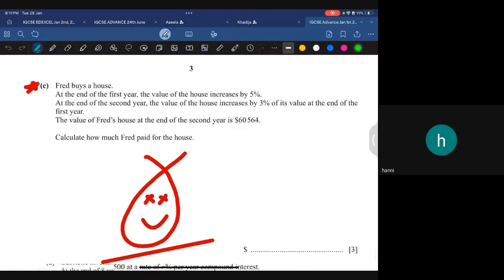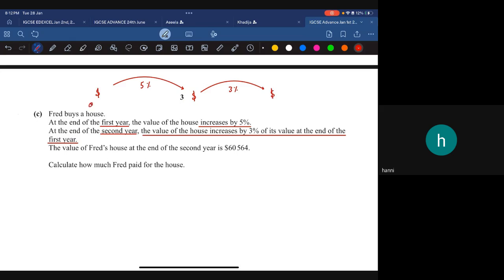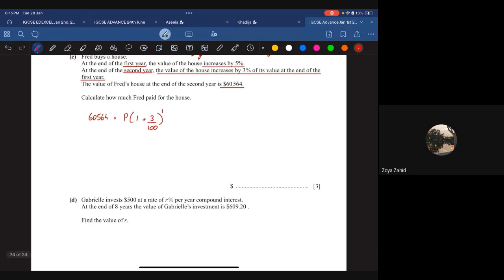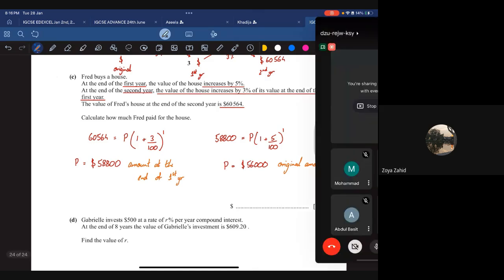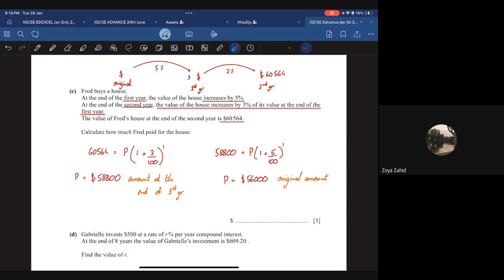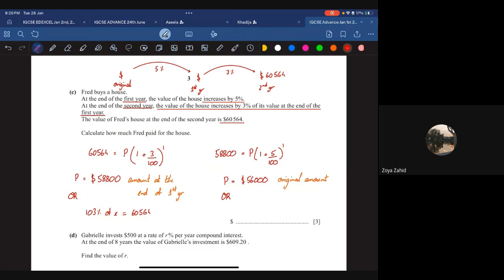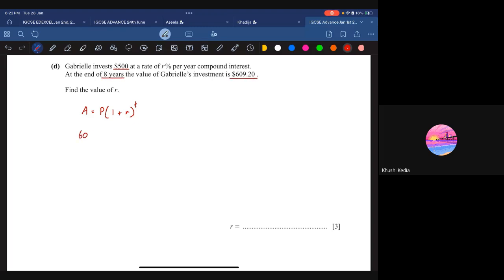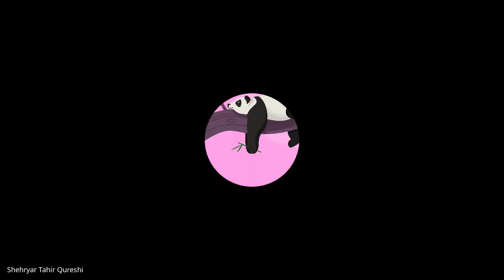IGCSE CAIE Math | Numbers (Money) | lecture 13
Struggling with money-related math problems? 🤔 This video is your ultimate guide to mastering Money (Part 3) in the IGCSE CAIE Mathematics syllabus! We break down complex concepts into simple, step-by-step solutions so you can tackle any question with confidence.

🔹 What’s Inside?
✔️ Real-world money problems – Learn how to apply math to everyday situations!
✔️ Currency conversions – Easily switch between different currencies.
✔️ Profit & Loss – Understand how to calculate discounts, markups, and more!
✔️ Exam-style practice – Get ready for your IGCSE with worked examples.

🎯 Perfect for:
- IGCSE & O-Level students
- Anyone preparing for CAIE Mathematics exams
- Students who want to **boost their grades** in math!

[Instagram] (  / centaurusacademyca  )

[Facebook] (  / centaurusacademyca  )